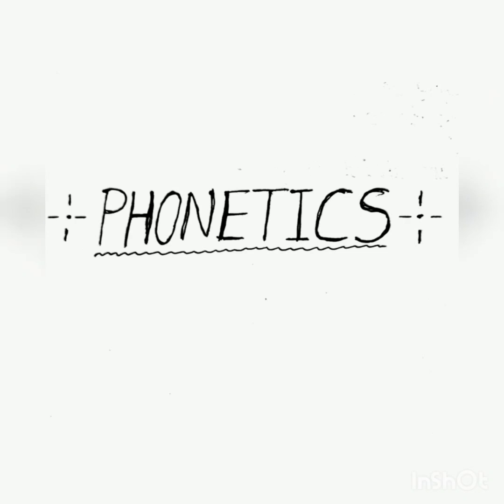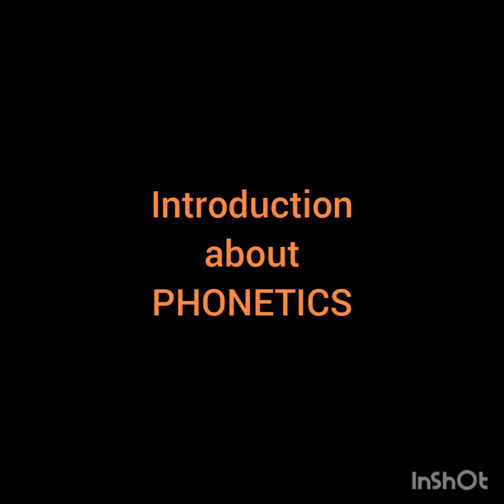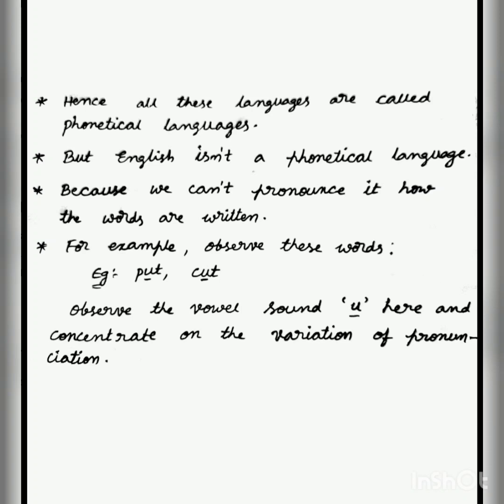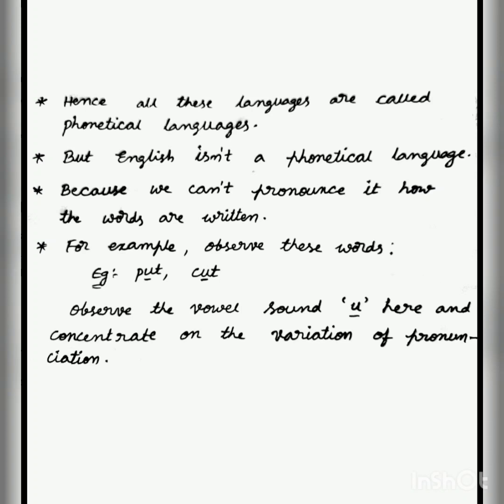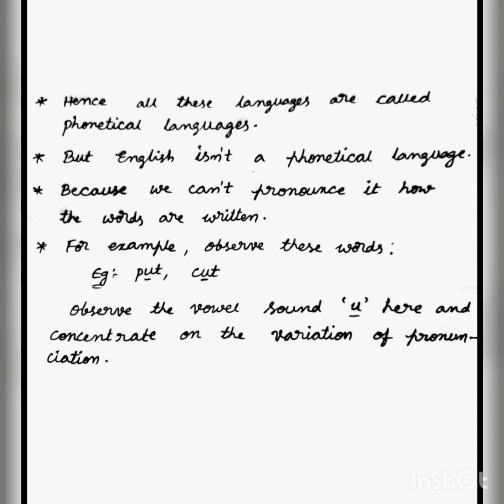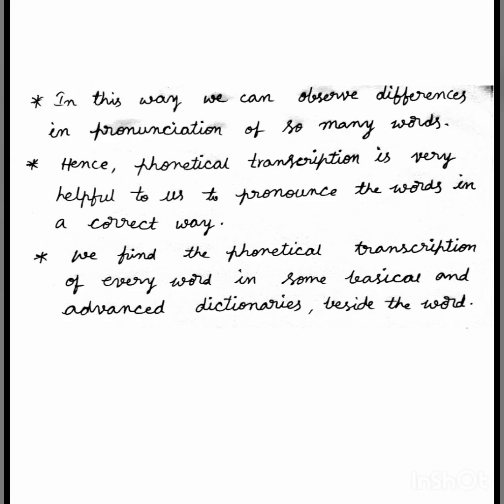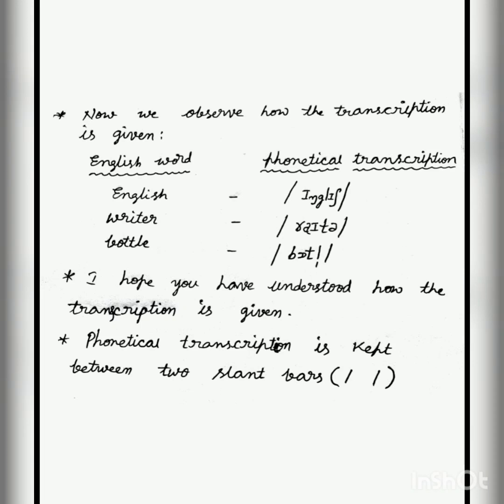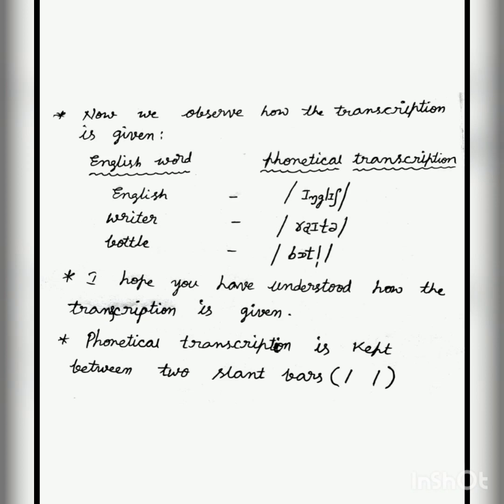Phonetics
Introduction about Phonetics